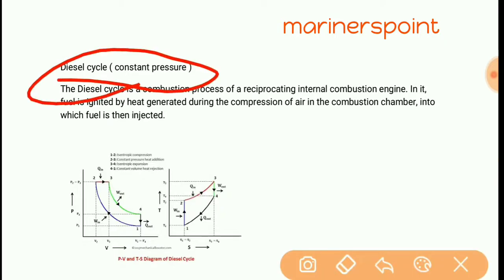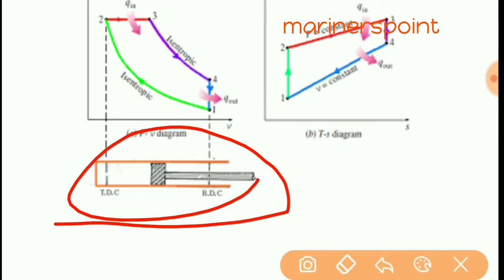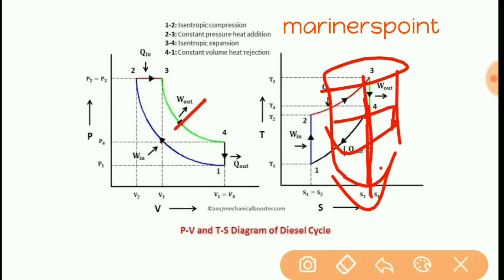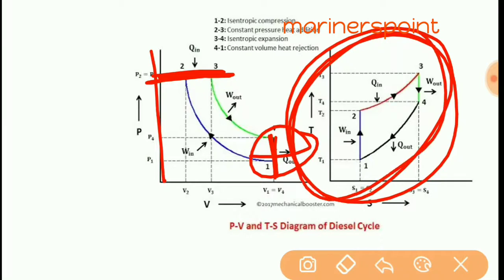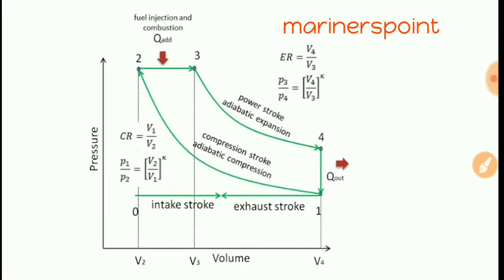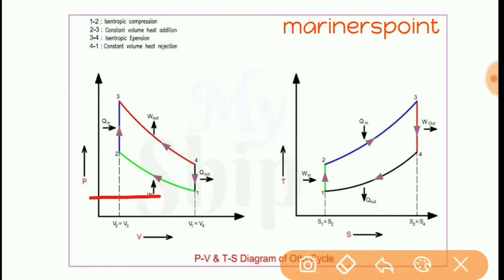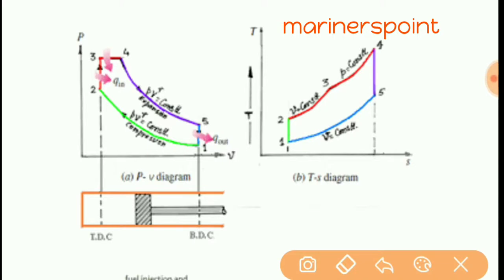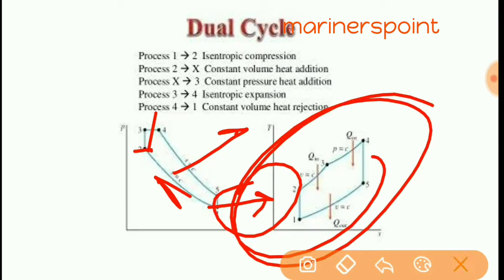Diesel cycle | Otto Cycle | Dual Cycle | Graph of diesel ,Otto and dual cycle | Diesel cycle engine